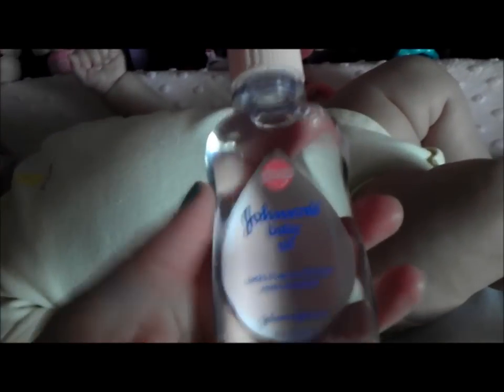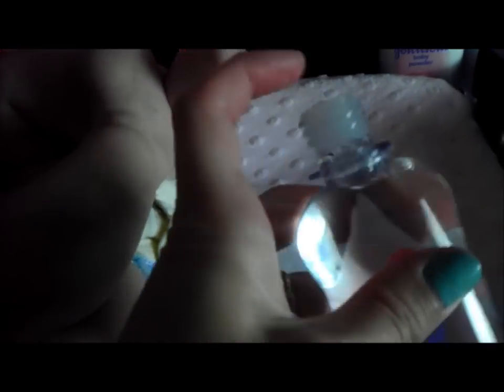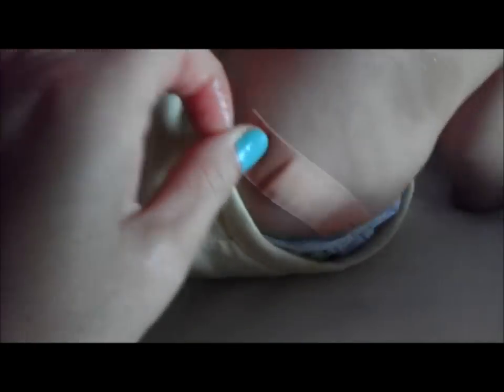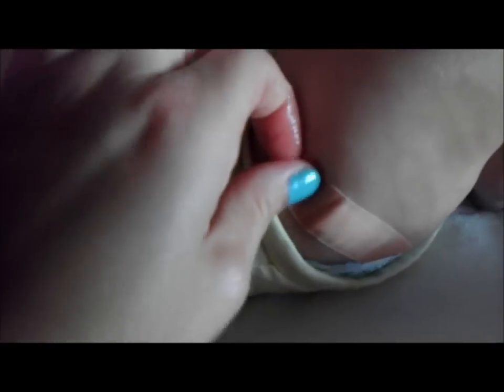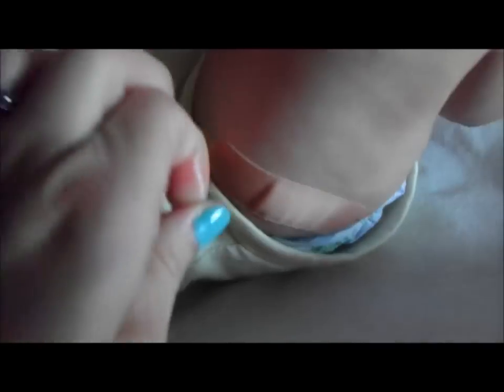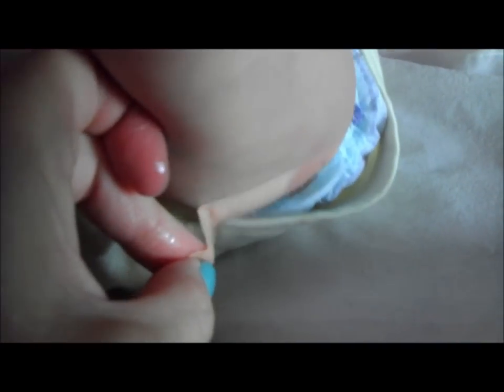Easy & Painless Way to Remove a Band Aid :)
OPEN ME :)

Hi Everyone!!

I hope you enjoy watching my videos. I just had my baby in December and I'll be doing baby updates, product reviews etc.

XOXOXO,

Kristy